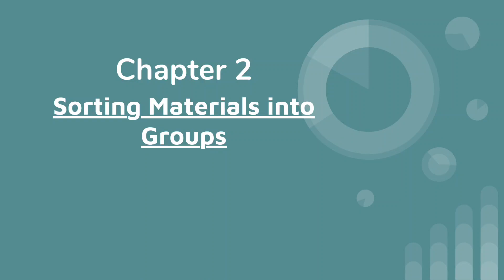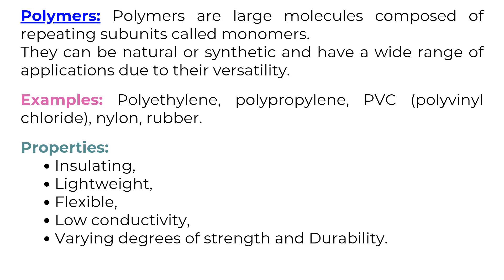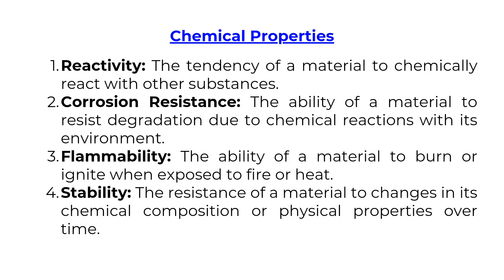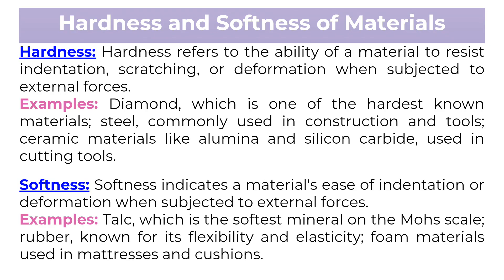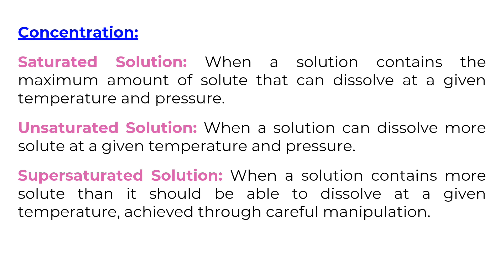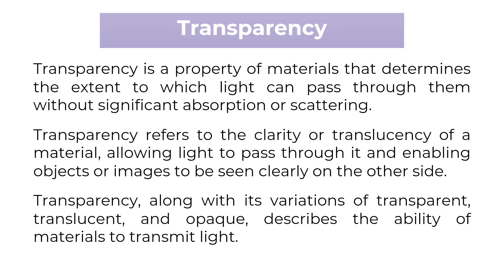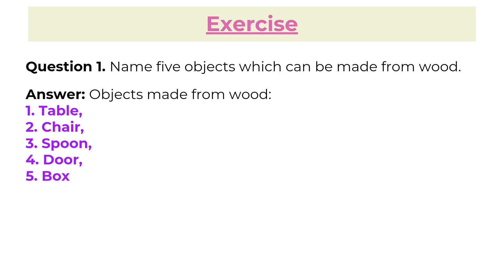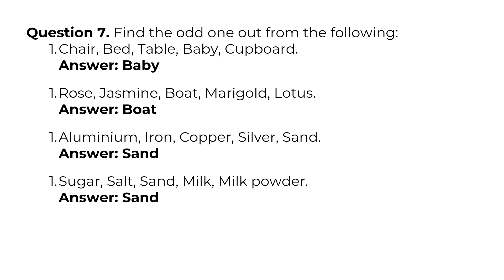Sorting Materials into Groups: The Ultimate Guide to Efficient Organization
Whether you're a student professional or someone looking to declutter and optimize your living or working space this video is a must watch.
Sorting Materials into Groups: The Ultimate Guide to Efficient Organization takes you step by step through the process of material classification. We explore various techniques strategies and tips to help you streamline your sorting process and create an organized environment that boosts your productivity.
Understanding how to sort materials into groups is a fundamental skill that saves time reduces stress, and enhances your overall efficiency. We cover different approaches to sorting such as sorting by properties similarities or intended use, and provide practical examples to illustrate each method.
In this video we highlight the benefits of efficient material organization. By sorting materials into groups you can easily locate items optimize storage space and improve workflow. We also address common challenges that may arise during the sorting process and offer effective solutions to overcome them.
Don't miss out on exploring other videos on our channel We provide valuable content on various topics related to organization productivity and personal development. Whether you're looking to transform your workspace and improve your time management skills or declutter your life we have the resources to help you achieve your goals.
So join us in this journey of efficient organization. Watch Sorting Materials into Groups: The Ultimate Guide to Efficient Organization and take the first step towards a more organized and productive life.

Sorting materials
Materials grouping
Efficient organization
Productivity
Declutter
Time management
Workflow optimization
Storage solutions
Material properties
Sorting techniques
Workspace optimization
Practical examples
Personal development
Effective solutions
Streamline